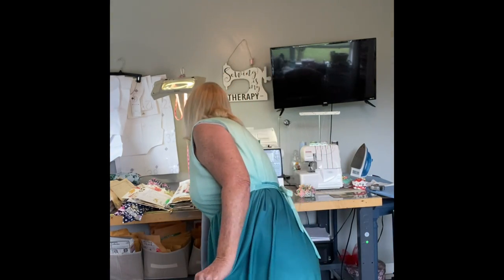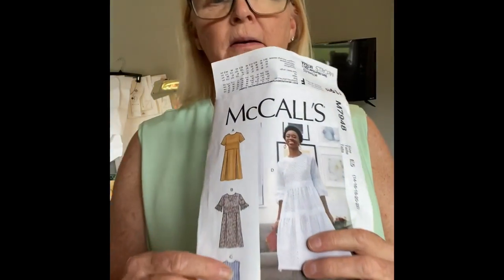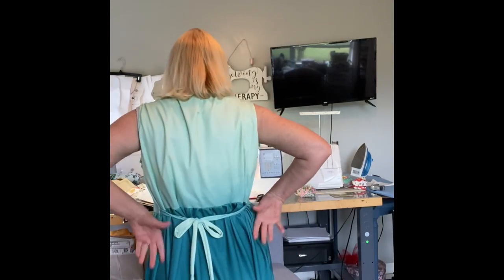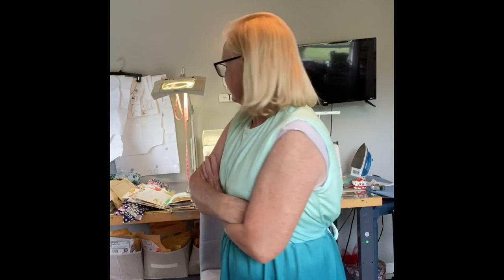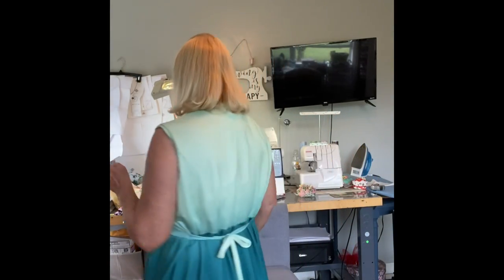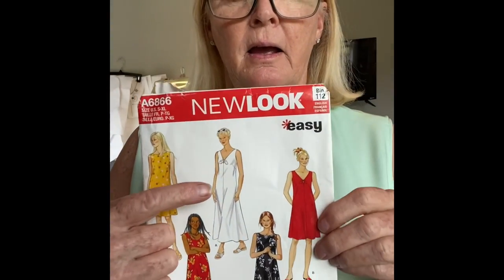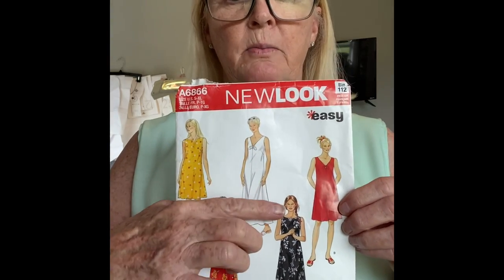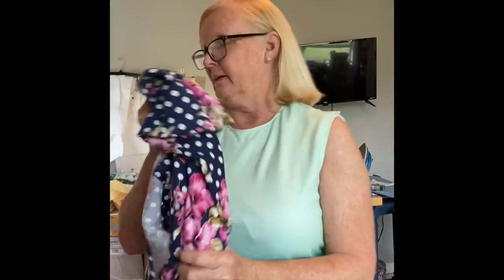Friday Sews - wearable toile…epic failure.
Friday Sews